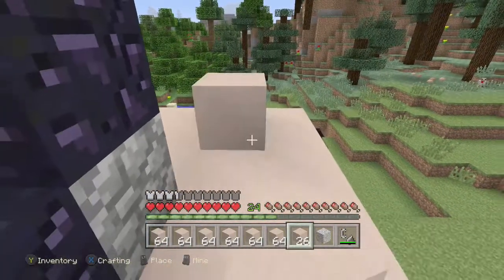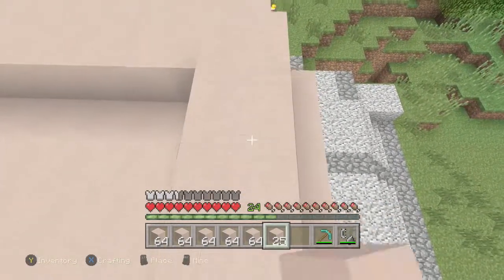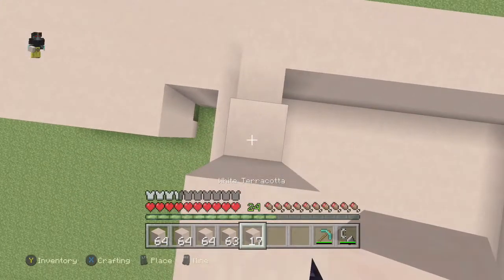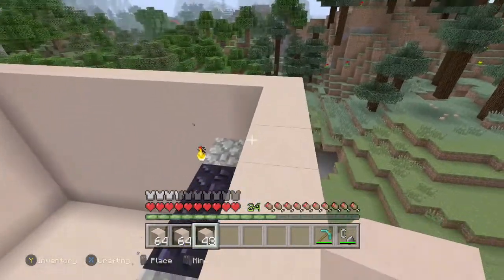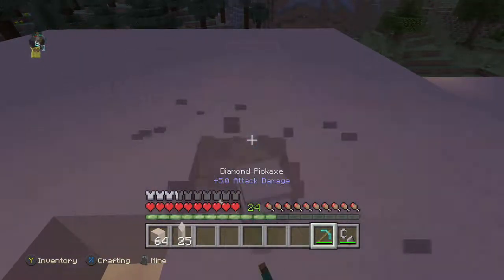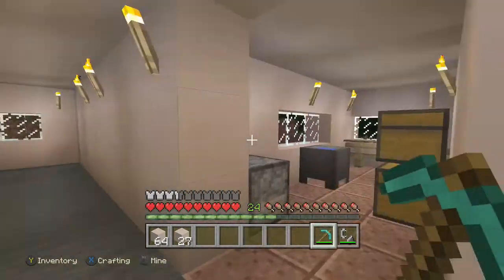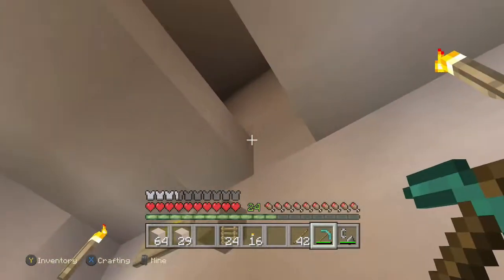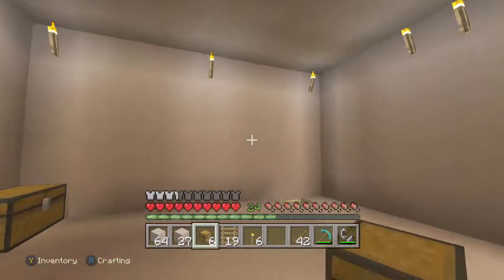Let's Play Minecraft - Episode 10 - Attic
Episode 10 of my Minecraft Let's Play